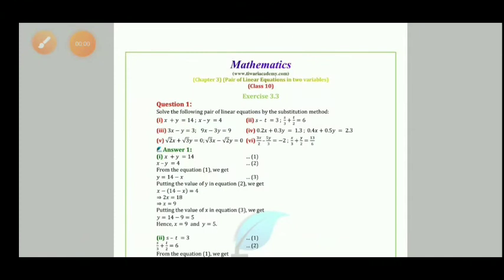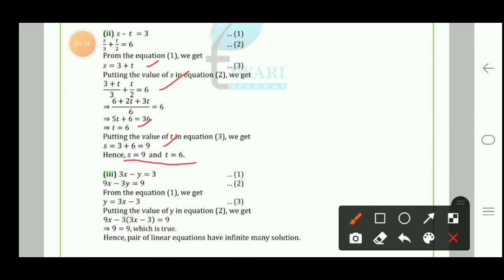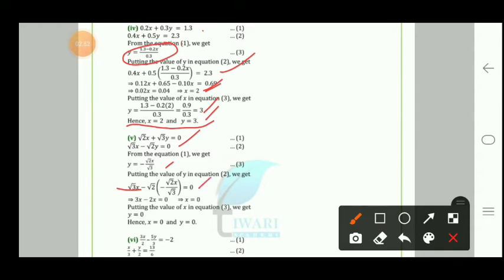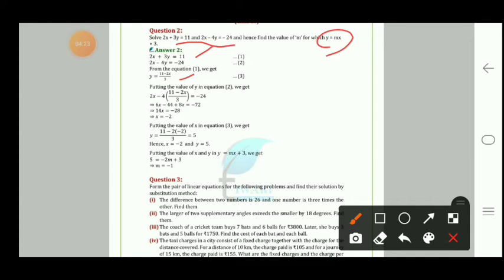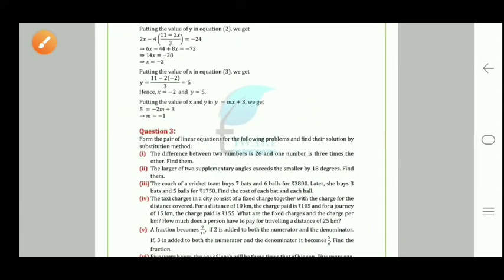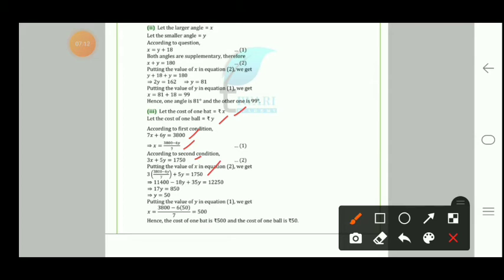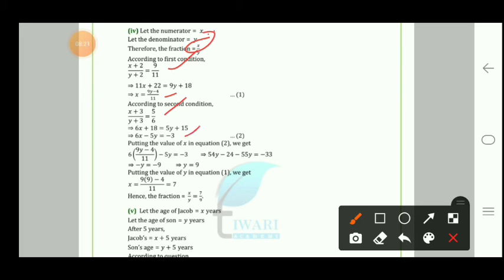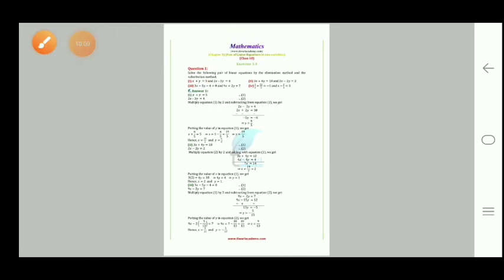CLASS X MATHS CHAPTER 3RD LINEAR EQUATIONS IN TWO VARIABLES CBSE BOARD NCERT BOOK